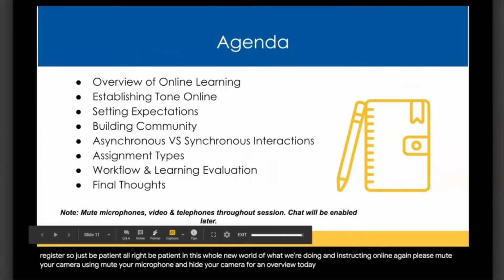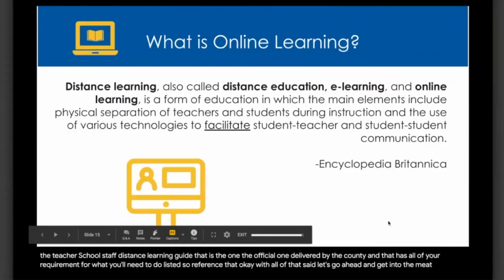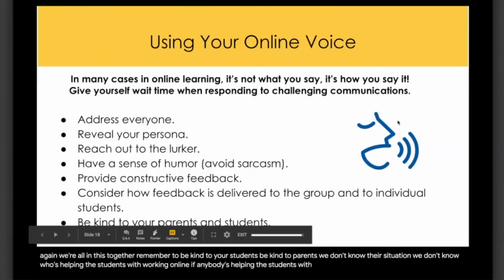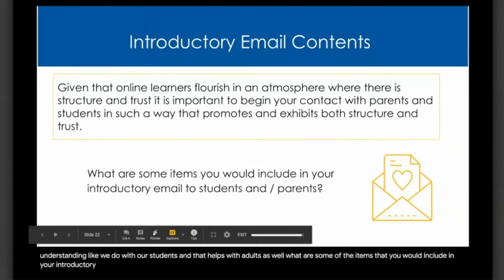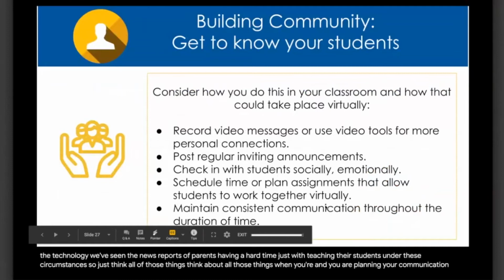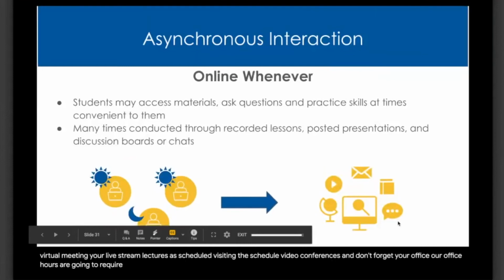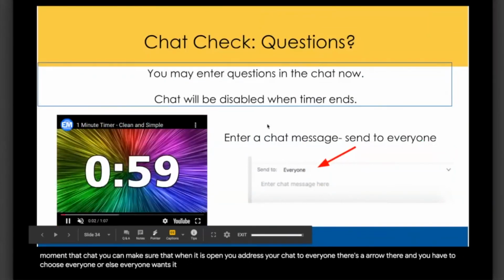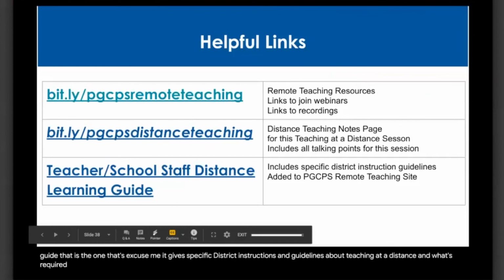Teaching at a Distance: Remote Teaching Toolkit WEBINAR RECORDING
Welcome to our "Remote Teaching Toolkit" resources.  View the "Teaching at a Distance" webinar recording to learn the importance of establishing a tone and building community prior to beginning teaching online. Then learn strategies to help connect online in ways that differ from face to face connections.